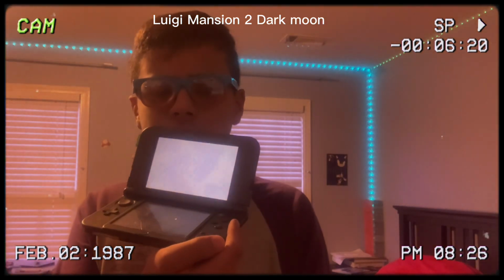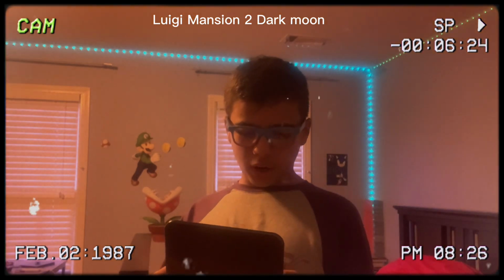Luigi s mansion movie￼